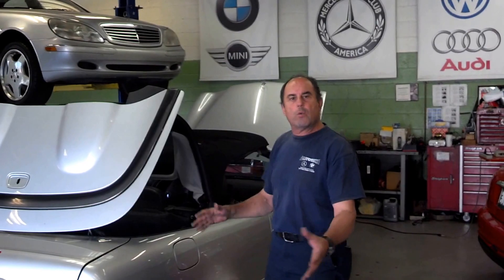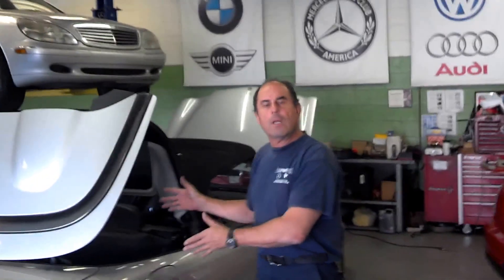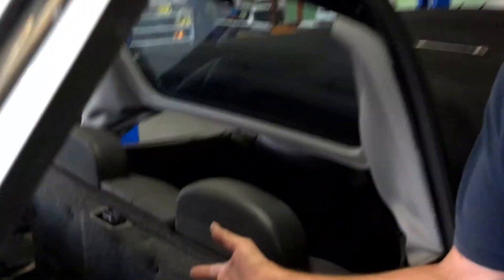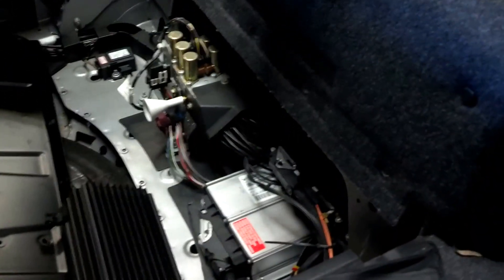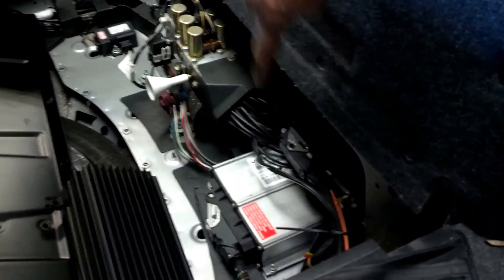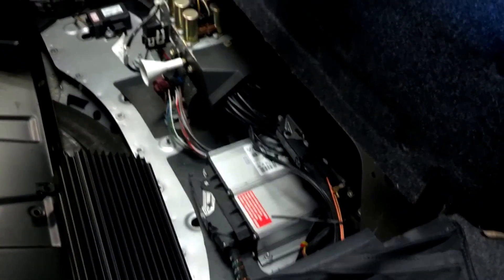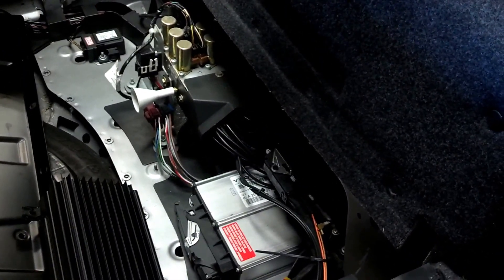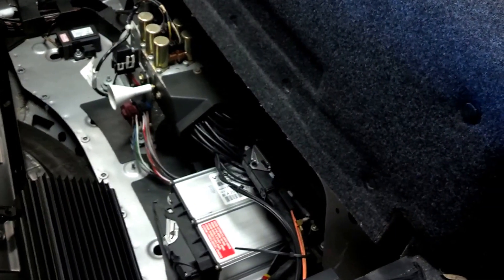Mercedes Convertible Soft Top Repair,Inspect,Diagnose,Service. Culver City Los angeles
Mercedes Convertible Soft Top Repair,Inspect,Diagnose,Service. Los Angeles. Also we repair BMW, Audi, VW, Mini Cooper Convertible Top. Culver City Los angeles